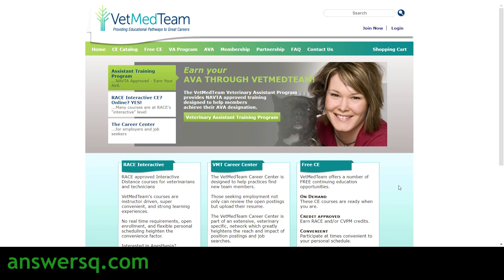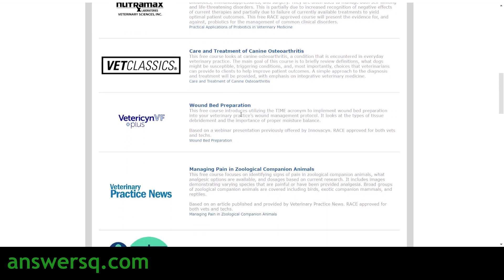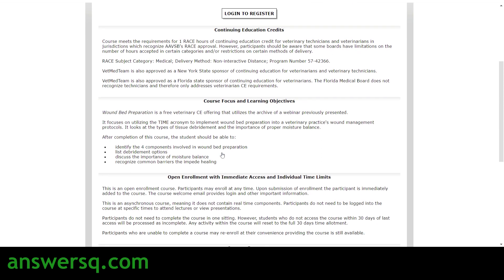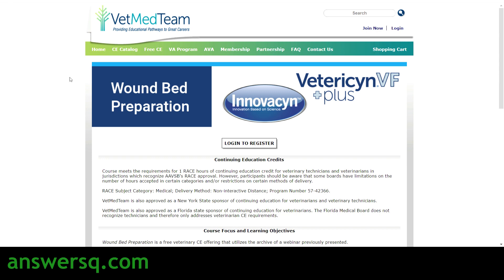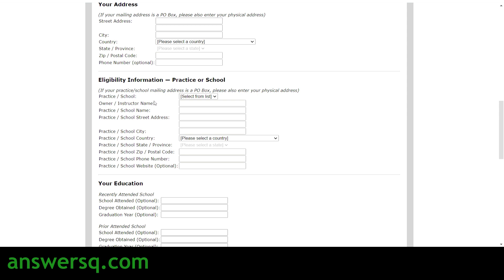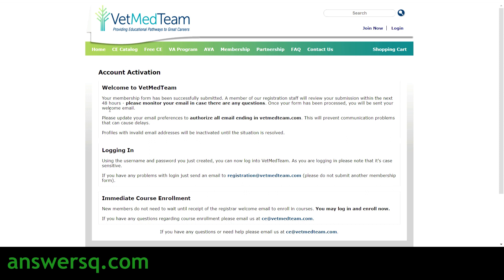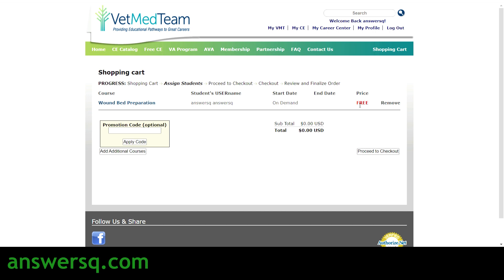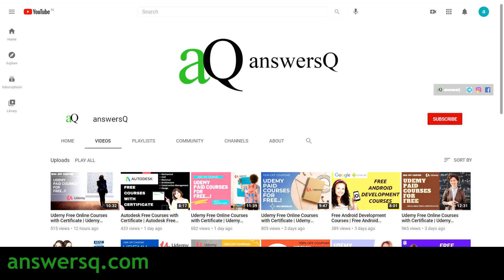Veterinary Medicine Free Online Courses with Certificate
Get free veterinary medicine courses offered by veterinary companies and organizations through VetMedTeam platform. free online courses 2021.

cognizant
excel courses
drawing
python course
digital marketing
adobe
free udemy online certificate courses
certification courses
microsoft courses
programming courses
business courses
wordpress courses
website development courses
web development
python courses
data science
marketing
r programming
programming courses
email marketing
javascript
php
sql
photoshop
financial analytics
semrush
web design
artificial intelligence
digital marketing
cryptocurrency
design
data science
facebook ads courses
google skillshop
cloud computing basics (cloud 101)
coursera review
coursera quiz answers
github
course certificate